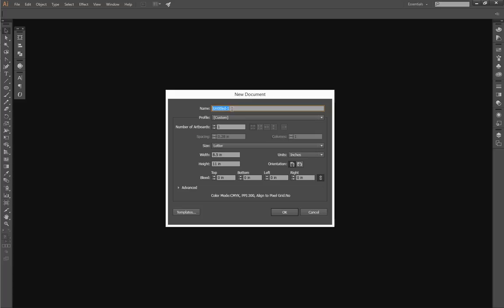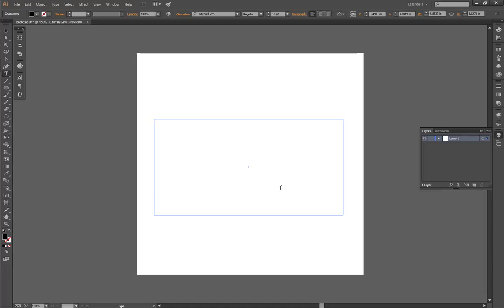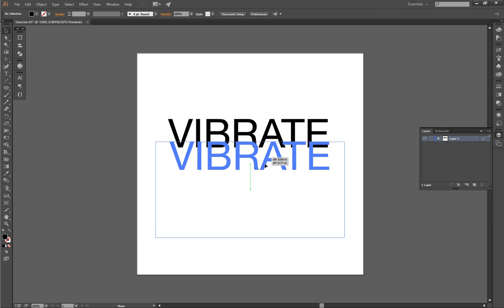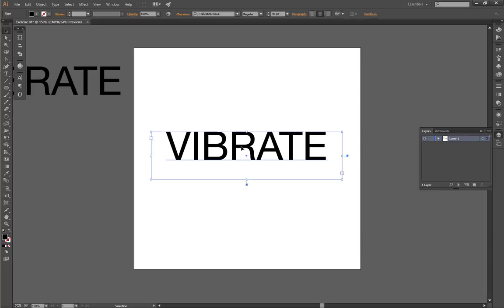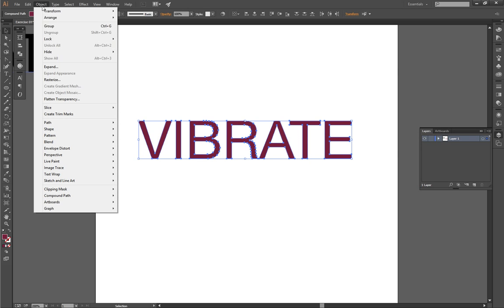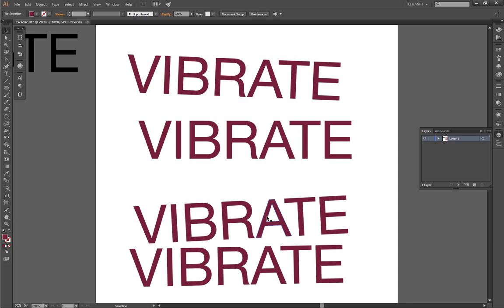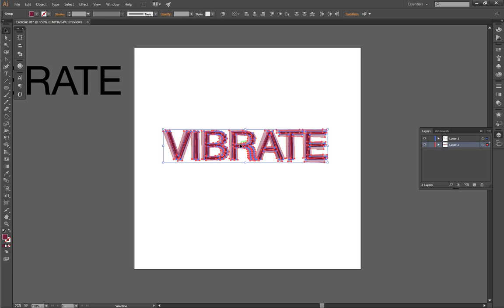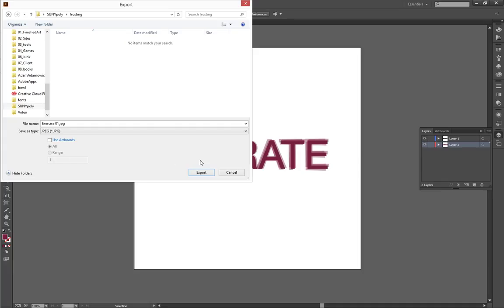Pen Tool and Type